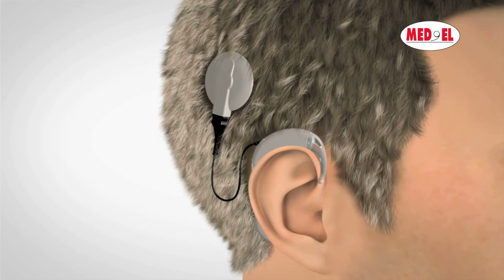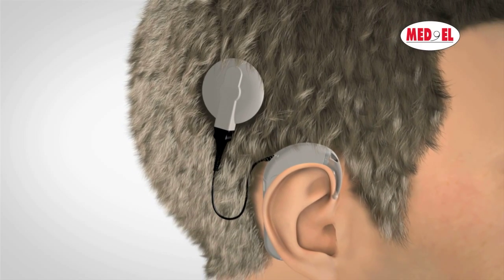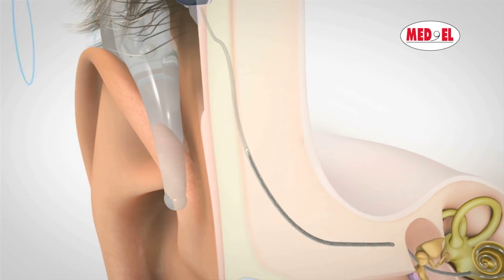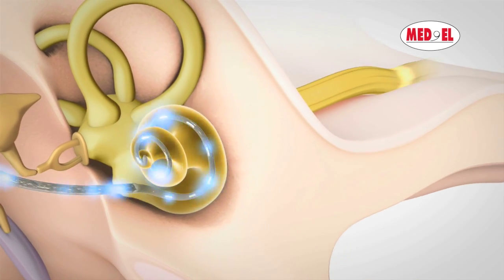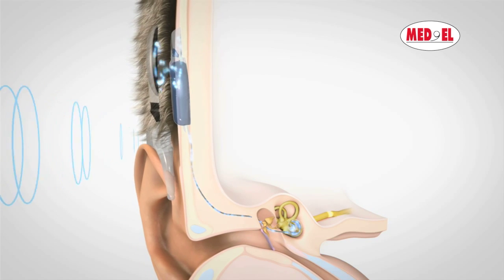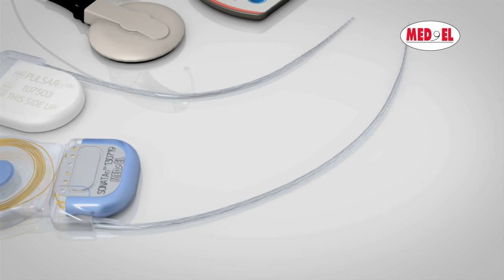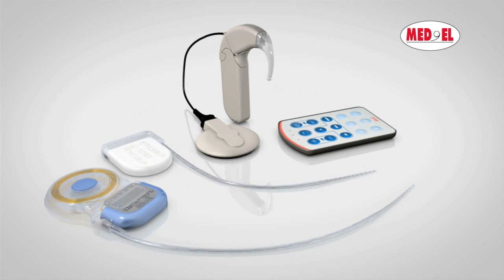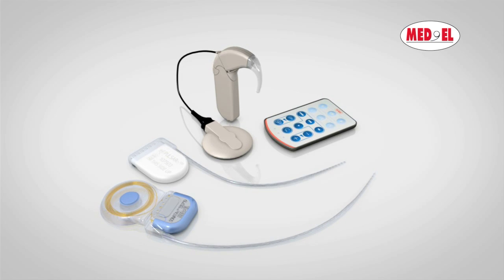The MAESTRO Cochlear Implant Video for Different types of Hearing loss | MED-EL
Video explaining MED-ELs cochlear implant system. Cochlear Implants for individuals with hearing loss and hearing impairment.
For demonstration purposes only - The products, applications and performance characteristics described in this video are subject to approval by the national competent authorities; some features may be currently unavailable or not offered for sale by MED-EL in your region